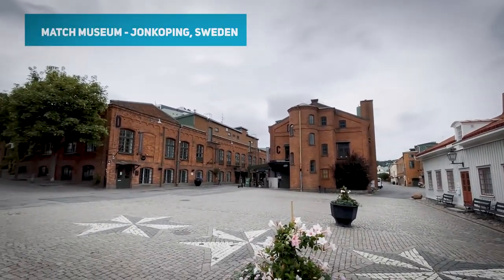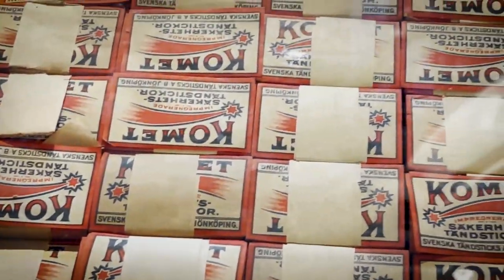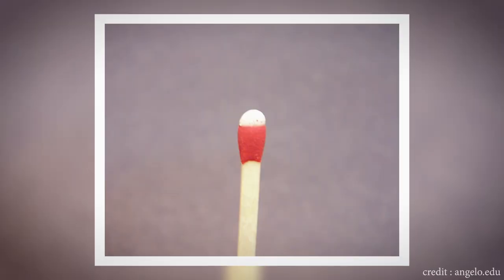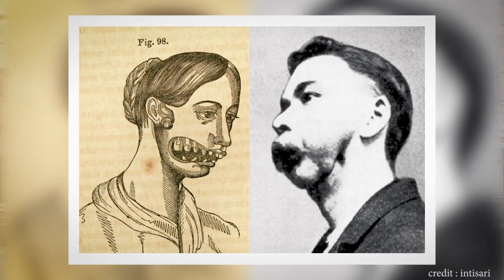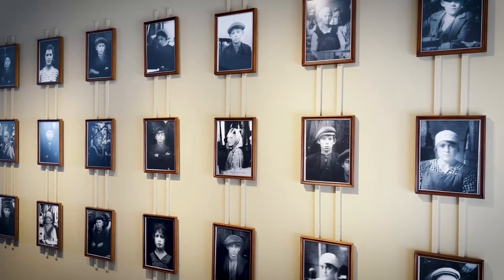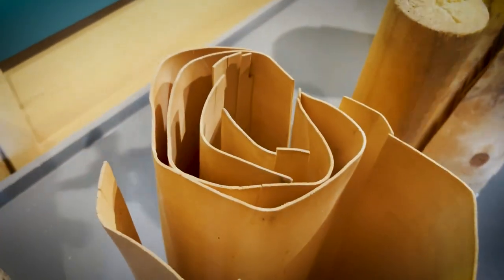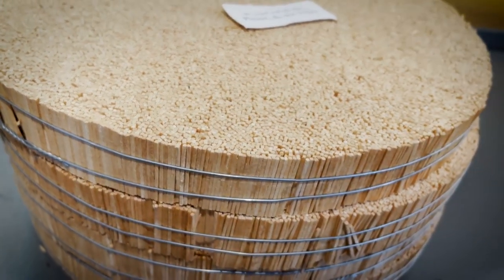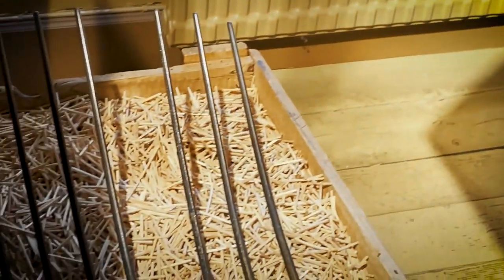Spark of Curiosity: Sweden's Matchstick Industry Museum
🔥Matchstick Museum Jönköping🔥
🔥Tändsticksmuseet Jönköping🔥

💡 Join Brett on his quest to explore the Matchstick Museum in Jönköping, Sweden...

▶️0:00 Matchstick Museum Jönköping